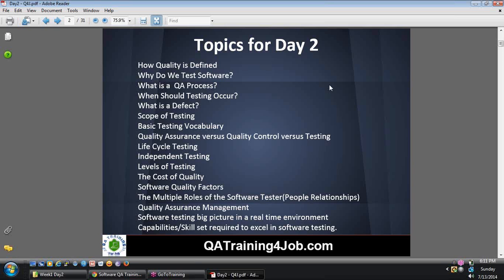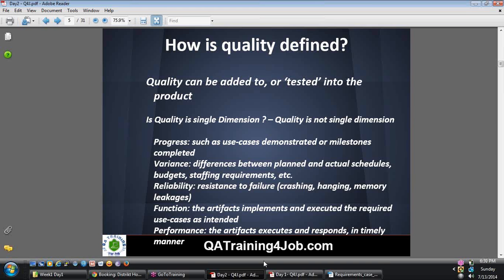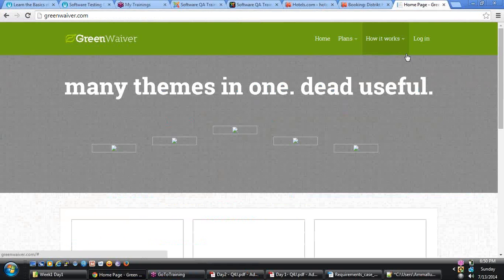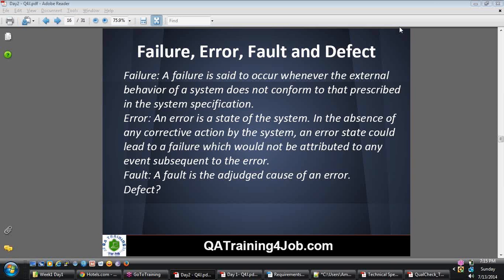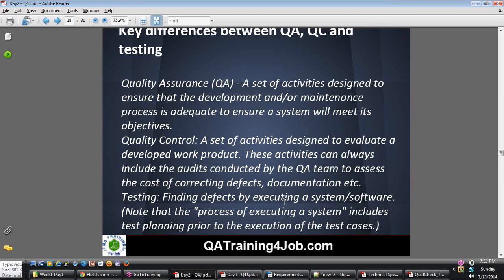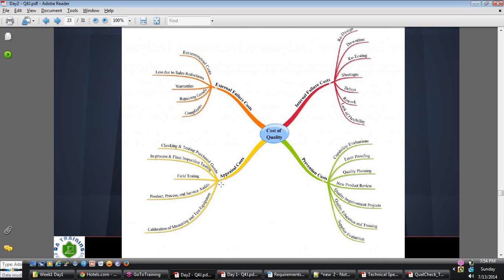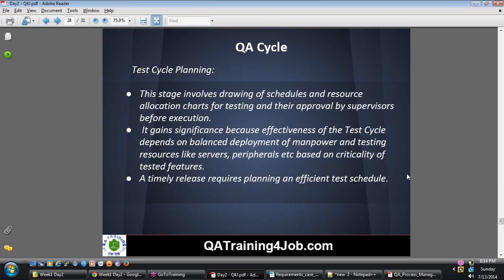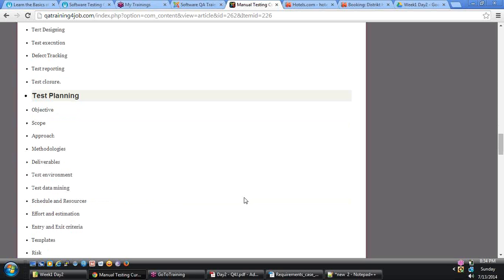Week1 Day 2 Manual Testing Training - QATraining4Job.com